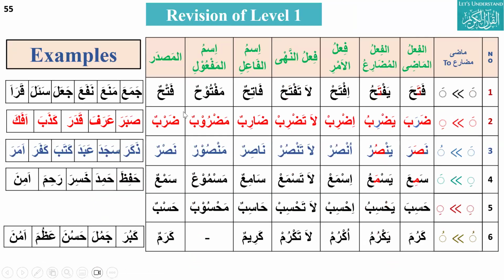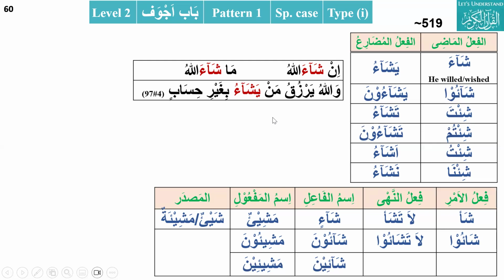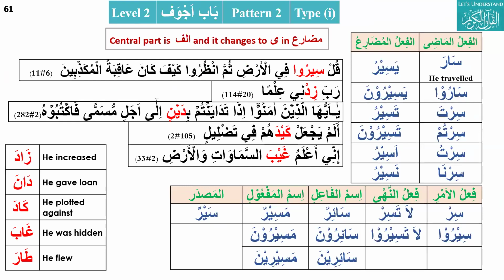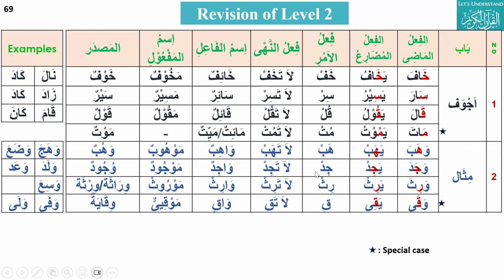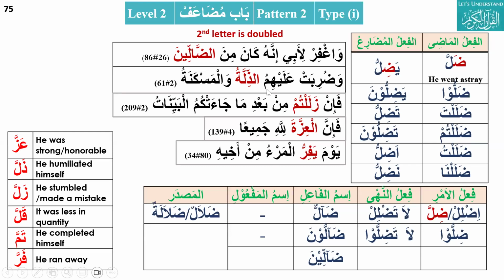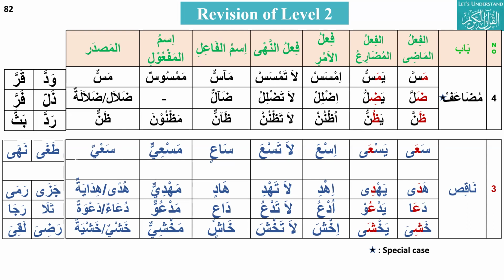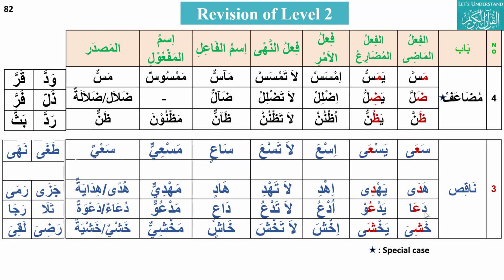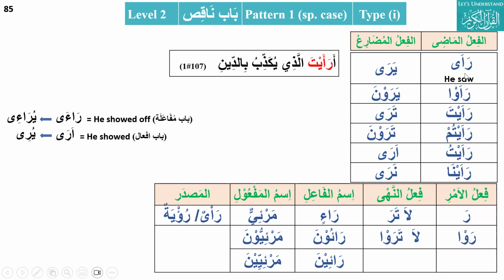lesson 146 Revision level 2